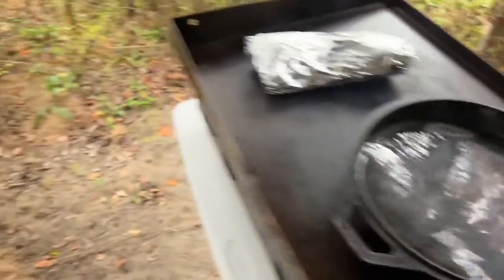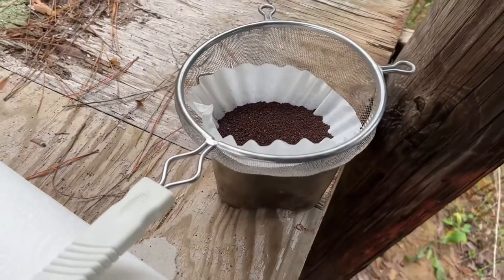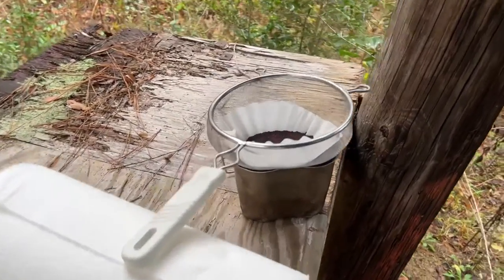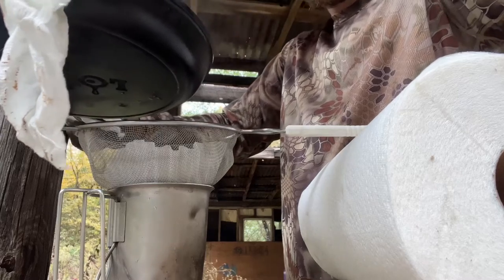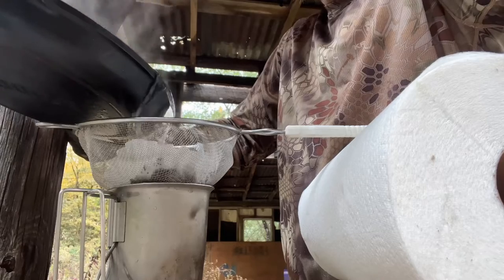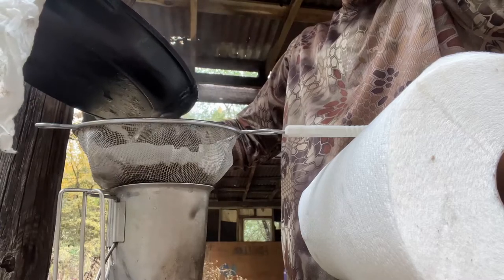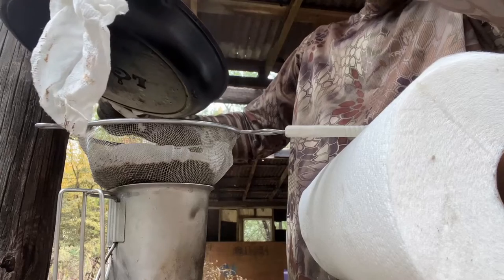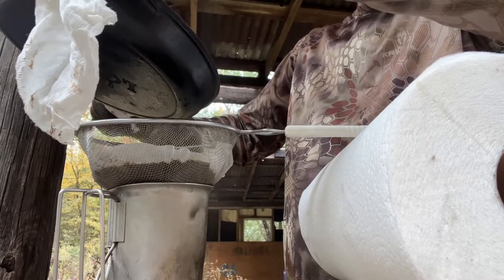Deer camp tricks ep1 coffee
Here’s one of our deer camp tricks, how to make some coffee without a coffee maker.
For sponsoring this video, check them out for all your hunting needs.